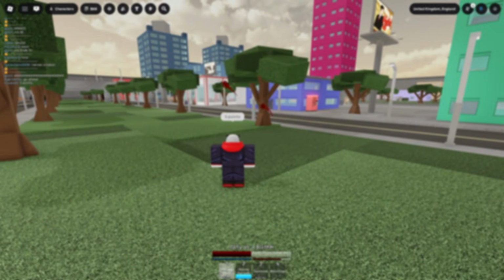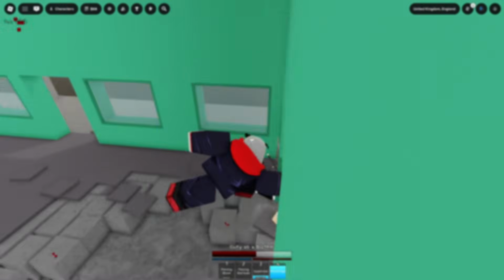Everything YOU Need To Improve Your CUTSCENES FAST | Jujutsu Shenanigans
You can tell at what moment I became too tired to edit 😭
Join the Cord where i post sneaks regularly and can help yall out with advice on your movesets 👅